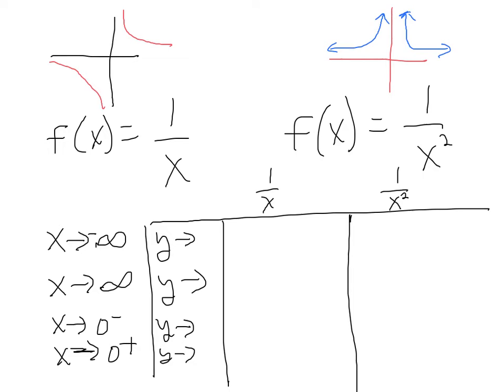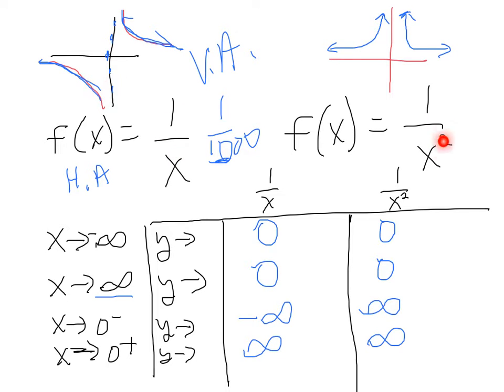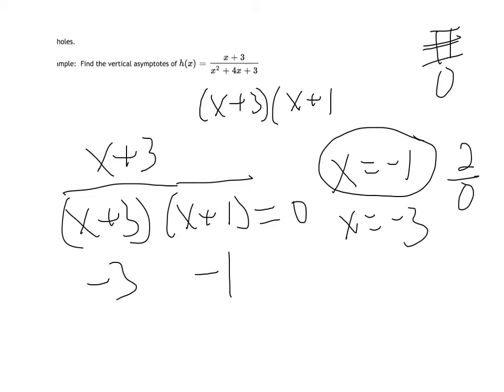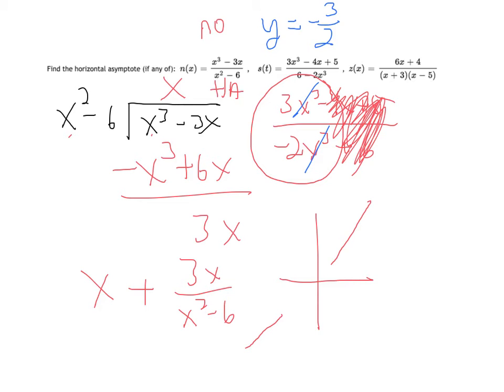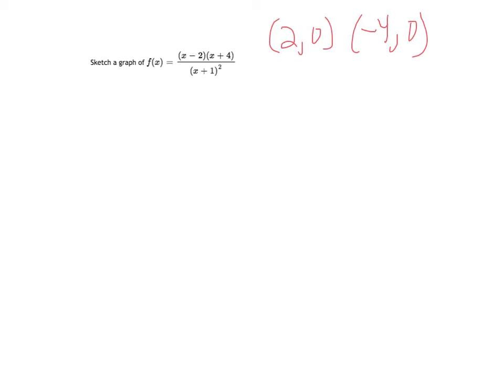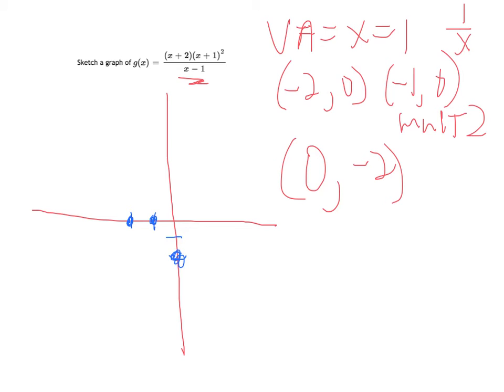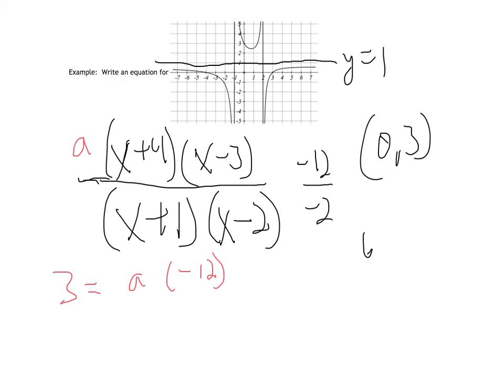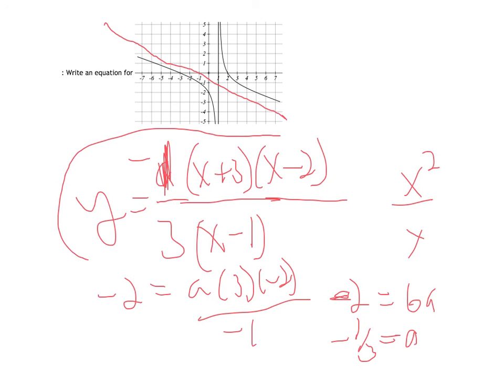lippman section 3-4